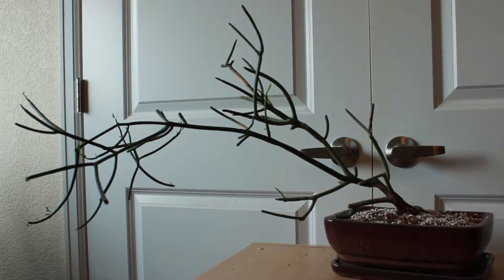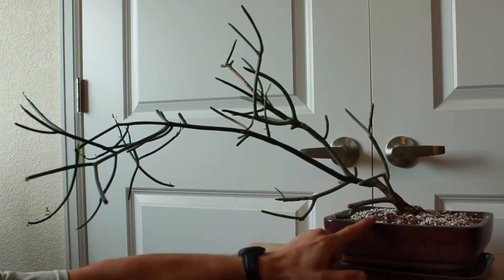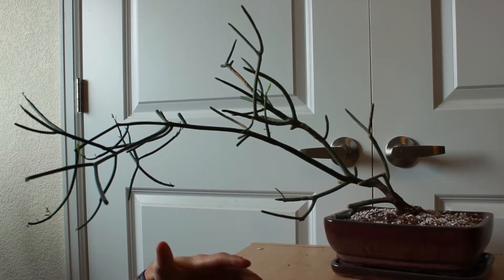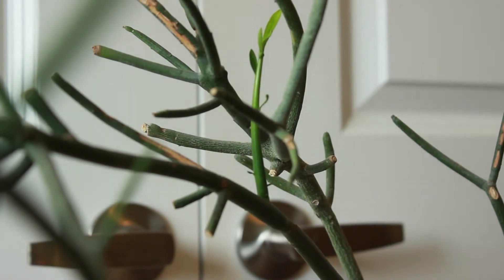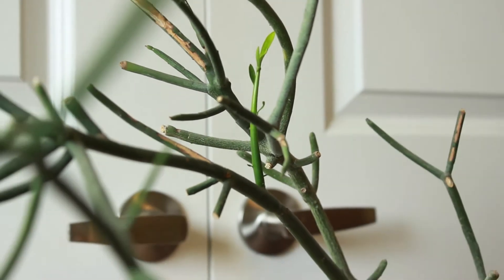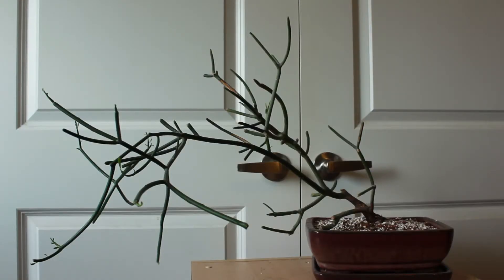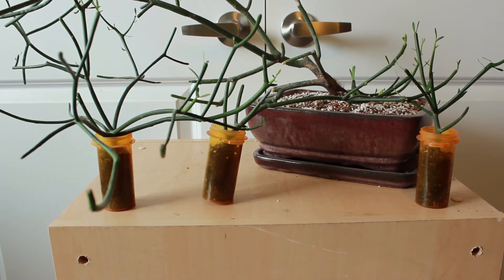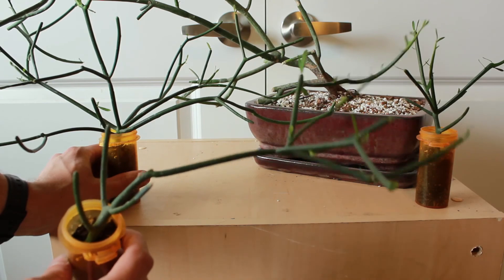PLANTS: Pencil Cactus Update, May 2019